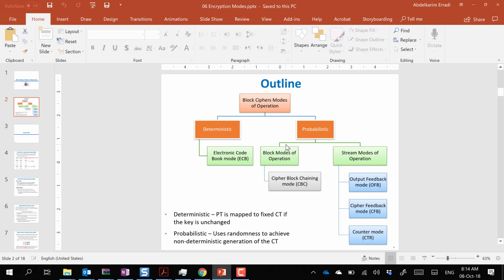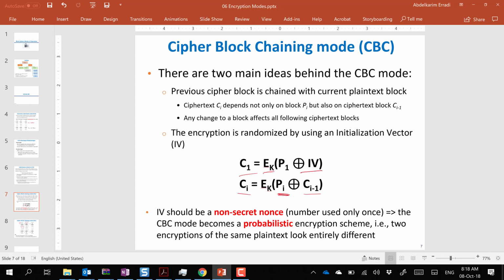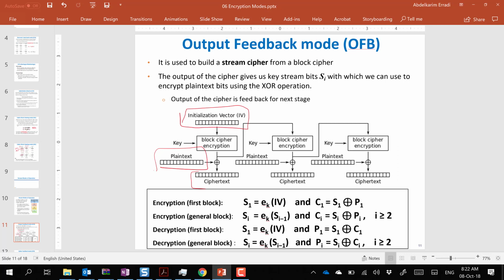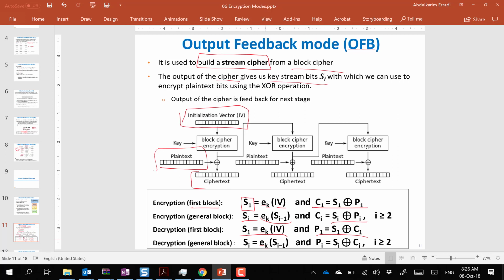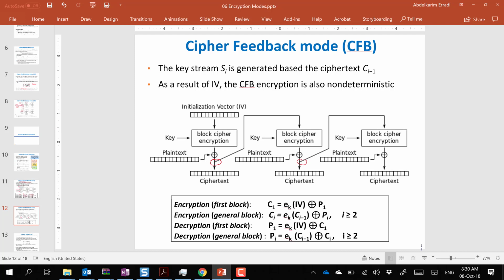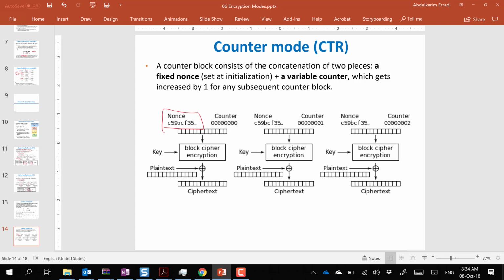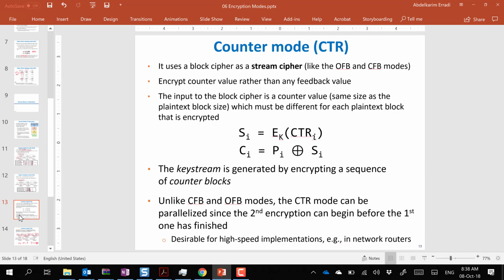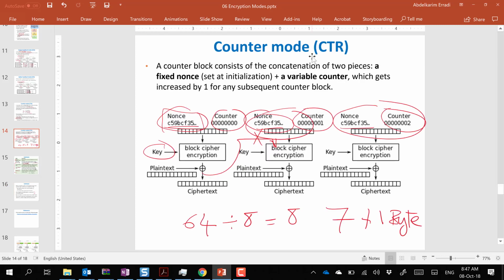11 Block Ciphers Modes of Operation (Summary)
Block Ciphers Modes of Operation
Deterministic
 Electronic Code Book mode (ECB)
Probabilistic
 Block Modes of Operation
  Cipher Block Chaining mode (CBC)
 Stream Modes of Operation
  Output Feedback mode (OFB)
  Cipher Feedback mode (CFB)
  Counter mode (CTR)